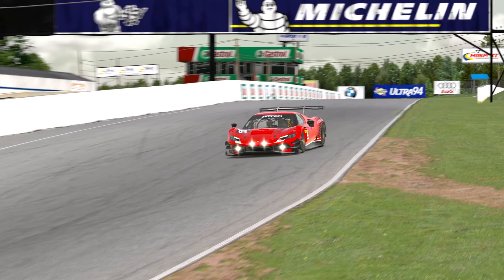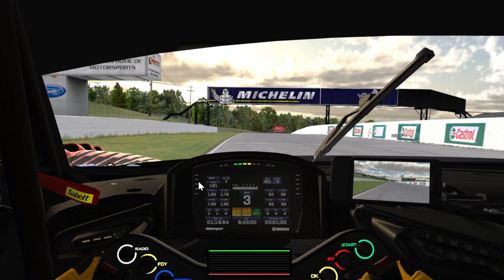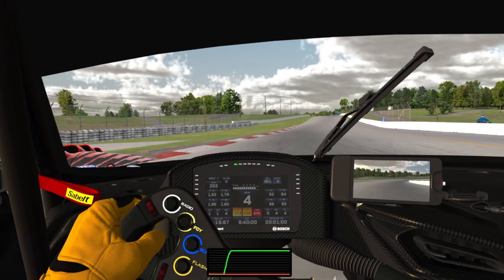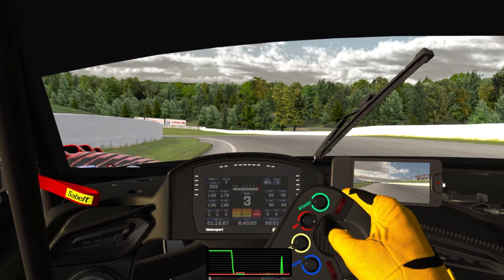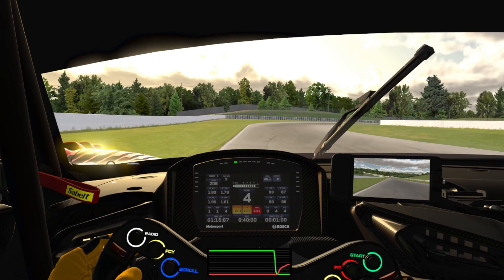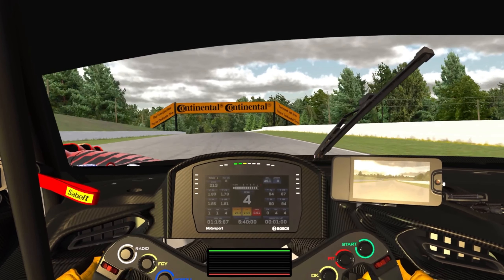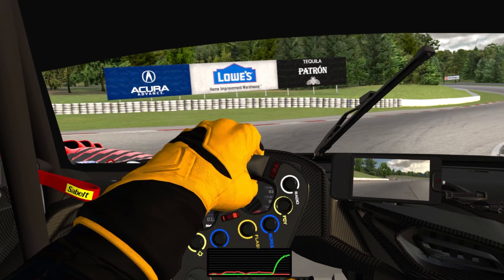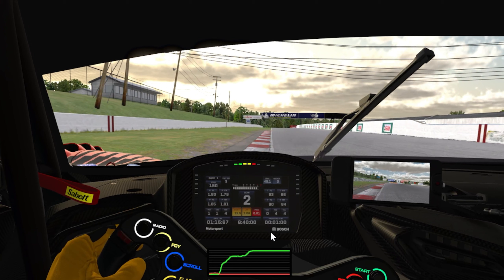IMSA x Grid Finder - Time Attack Challenge - Round 3 Preview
Listen to our Sim Racing Podcast - Sim Sundays!

Search over 3,000 sim racing communities and join your next sim racing league
Rev up your set-up with Asetek Sim Sport! Precision, realism, and adrenaline-packed action await. Gear up with the most immersive equipment and Step into the future of sim racing, visit Asetek Sim Sport over
Fancy joining us in our Grid Rival F1 fantasy league? to get involved!

Join in with the community!